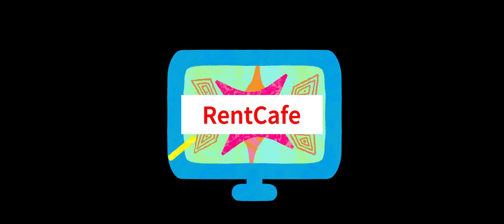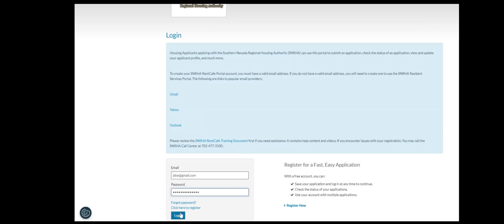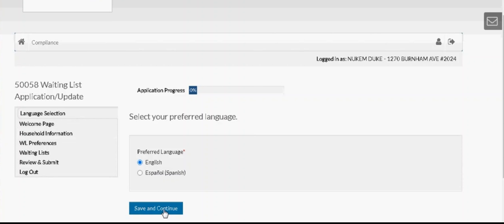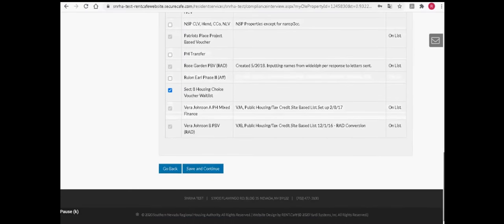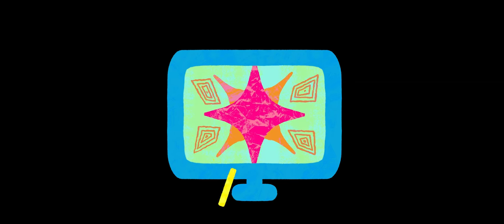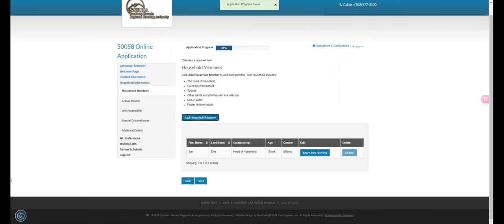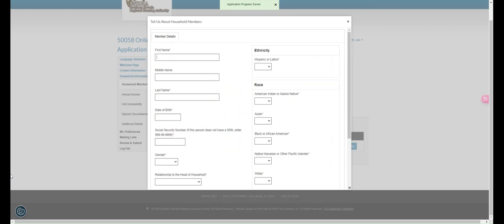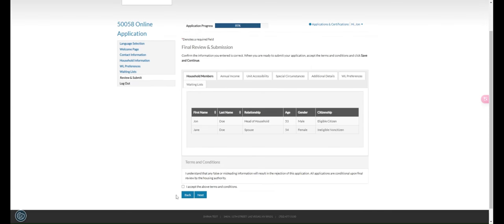SNRHA RAD PBV Applicant | Check Availability and Complete the Preliminary Application (Step 1)